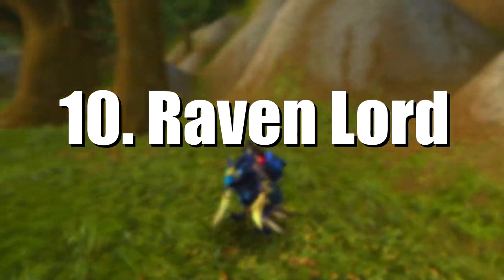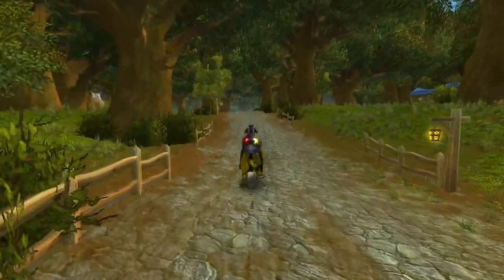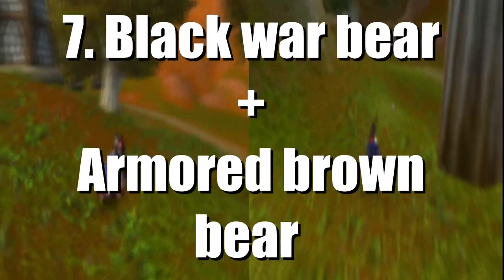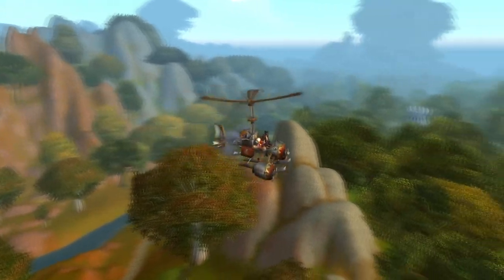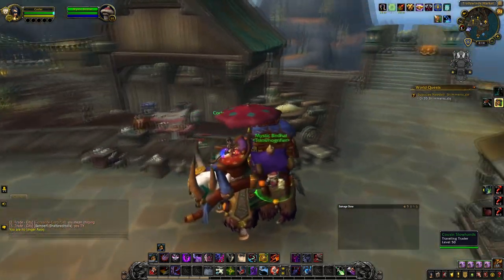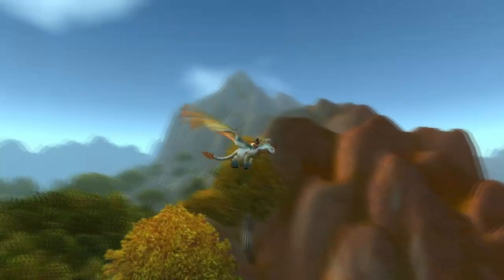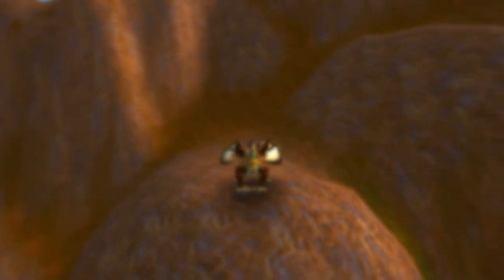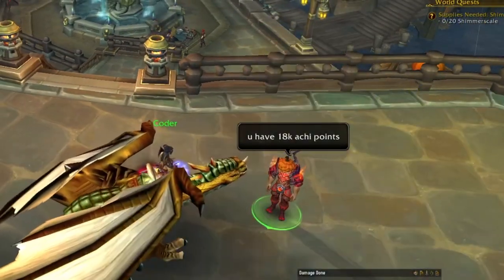WoW mounts that nobody uses anymore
Please like if you enjoyed and leave a comment letting
me know what you think. I appreciate all feedback always!

(Down until i'm high rated in Shadowlands!)